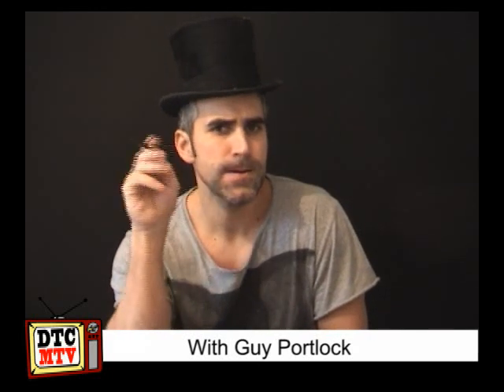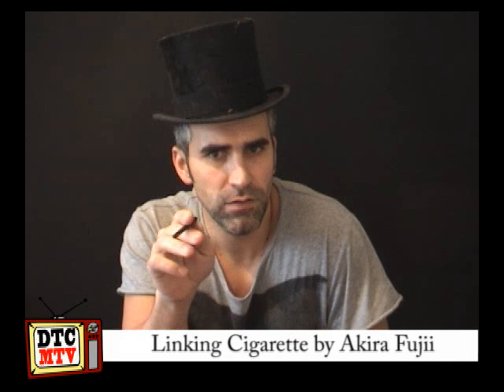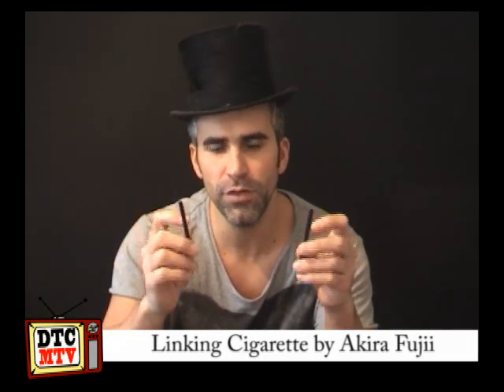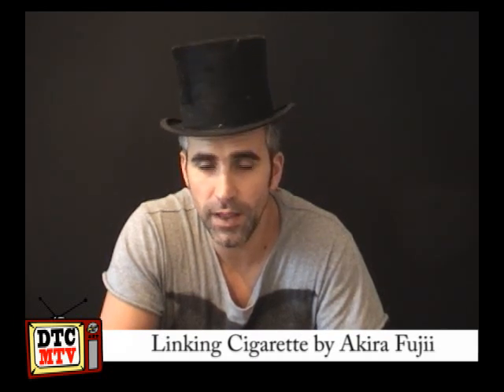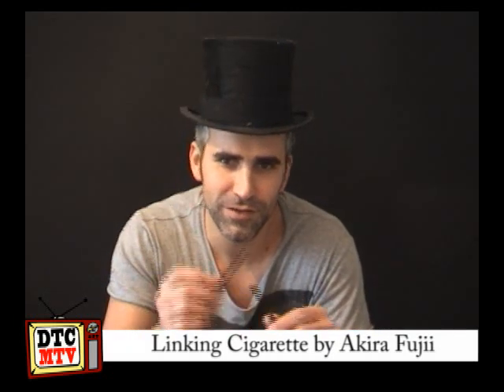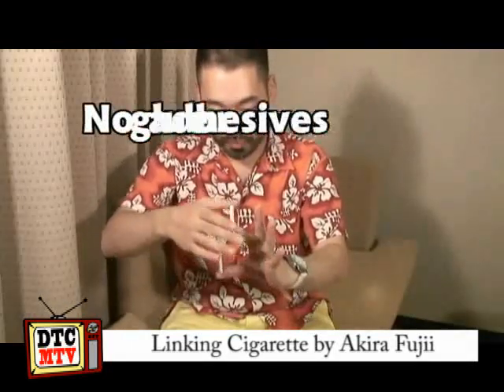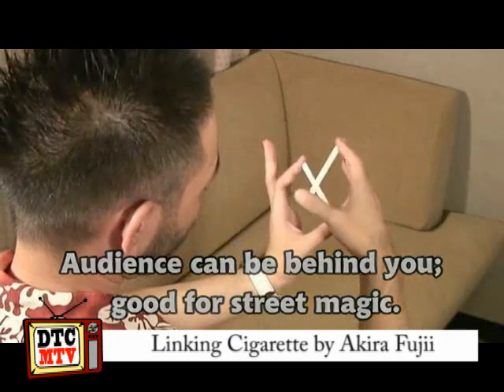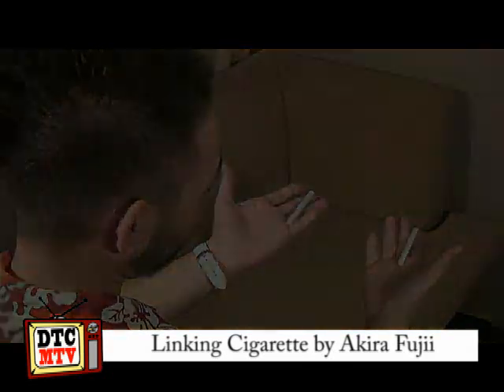Dude That's Cool Magic Product Review - Linking Cigarette by Akira Fujii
In this episode Guy Portlock gives us his views on "Linking Cigarette by Akira Fujii"

We can now be found on iTunes: Simply search for "dtc-mtv magic review".